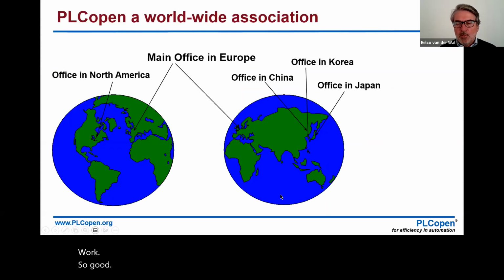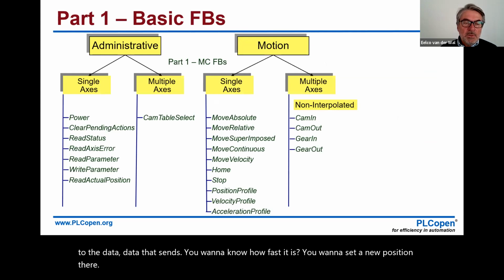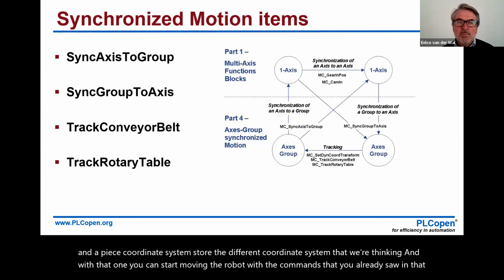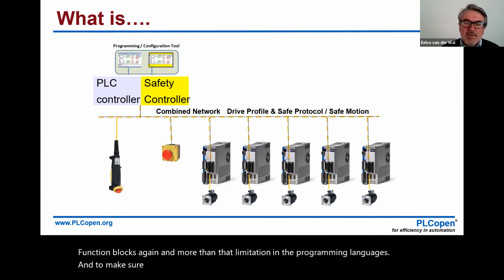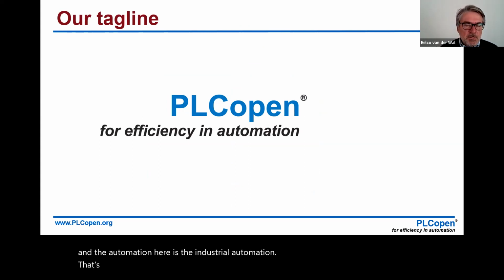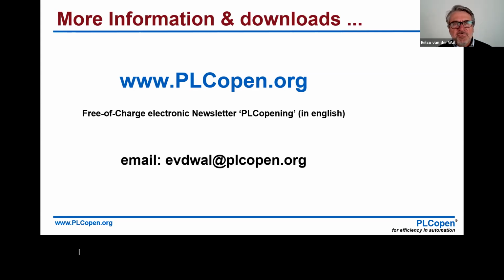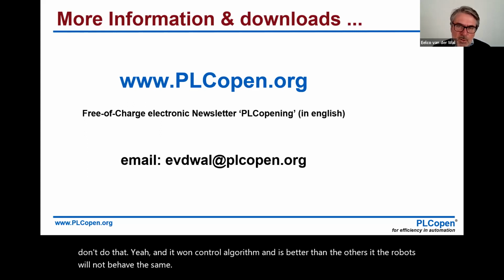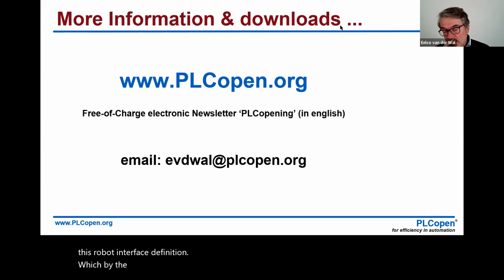HW Interfaces Working Group Meeting #13 - Guest Speaker Open PLC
Eelco van der Wal of PLC Open (PLCopen.org) shares the approach for how they define interfaces to enable developers by combining logic, motion, and safety focusing on software.